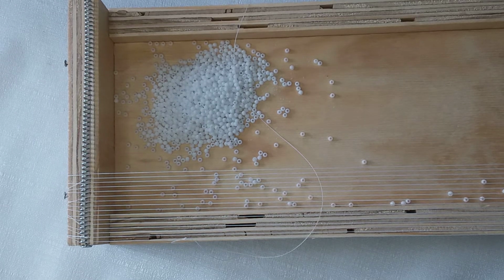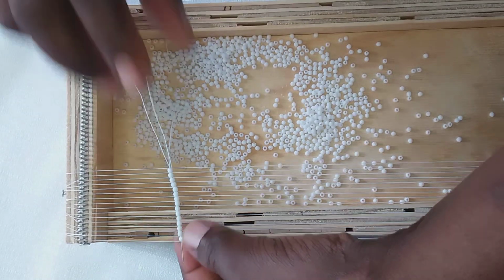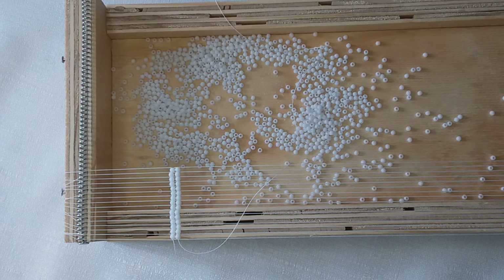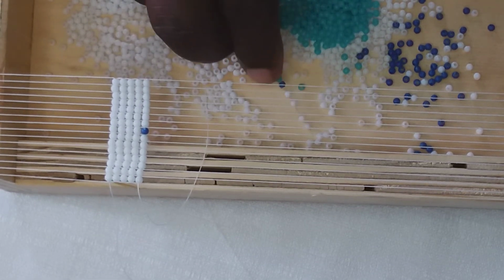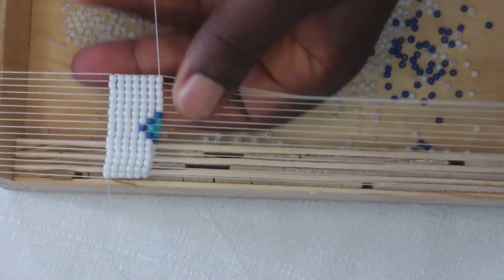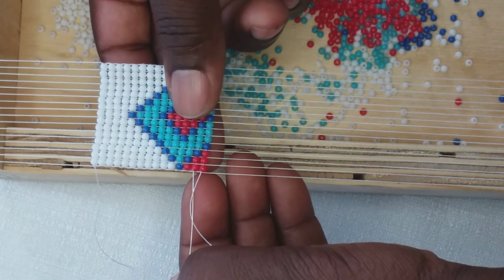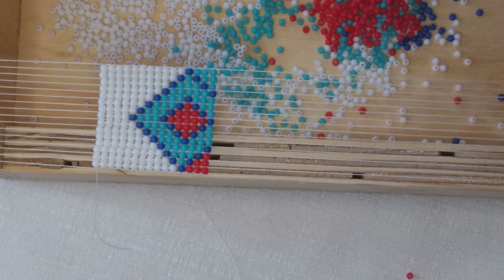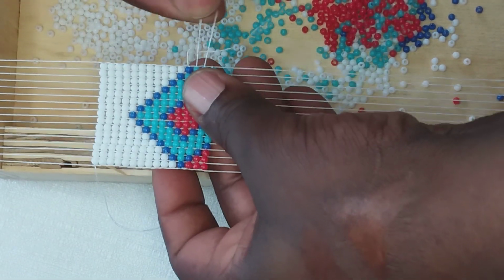making of vulakabili with extendable loom beading board part 2